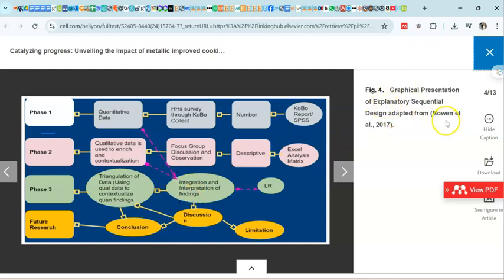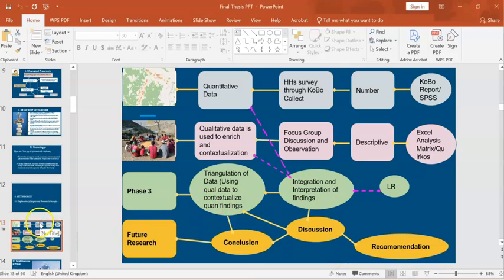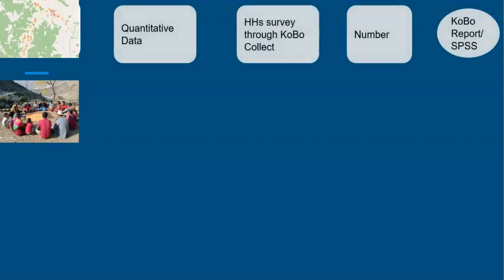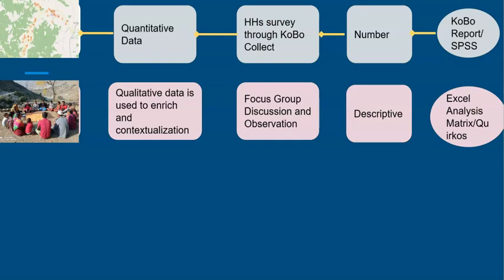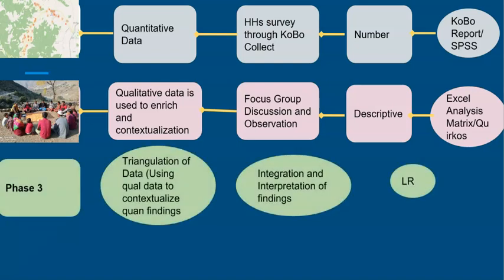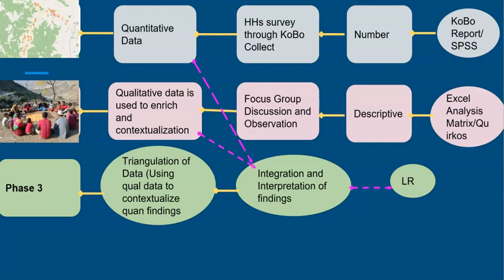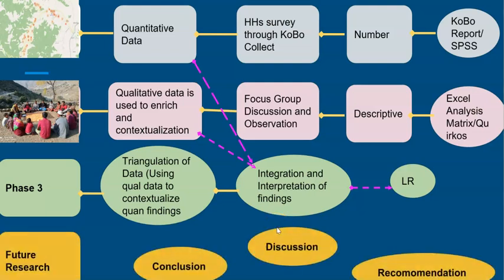Explanatory Sequential Research Design: Step-by-Step Mixed Method (QUAN-Qual)@AJBChannel2021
This tutorial helps to practically navigate mixed-method research design as explanatory sequential research design. @AJB Channel
Please see the following videos as well: